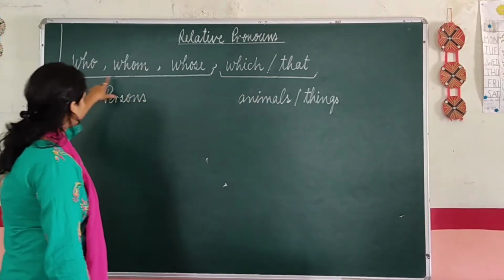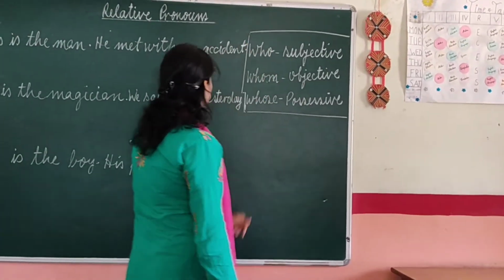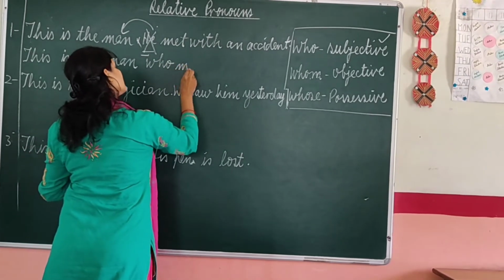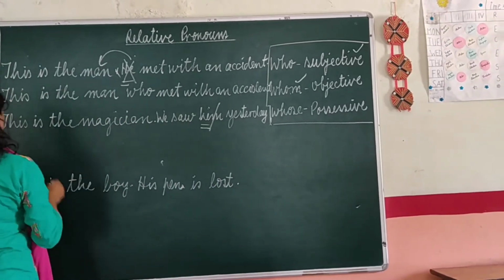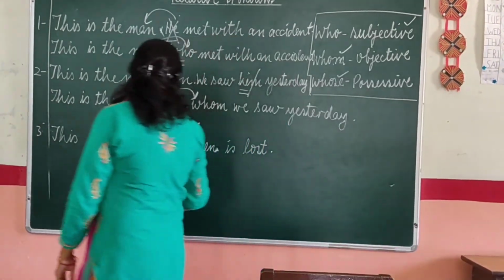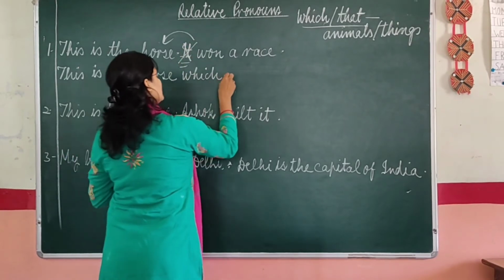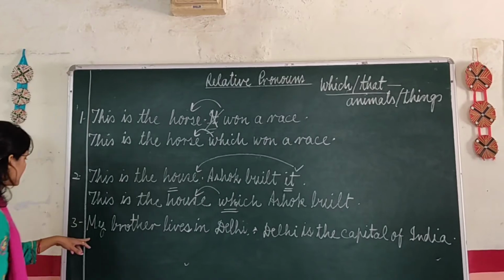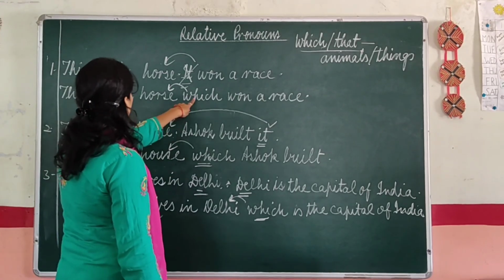Relative Pronoun Part-1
Here I have explained next kind of Pronoun - Relative Pronoun - how to use Who, Whom, Whose, What and Which to join the sentences .